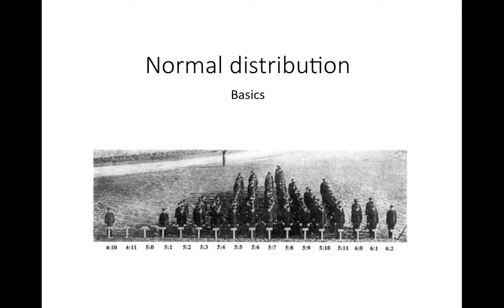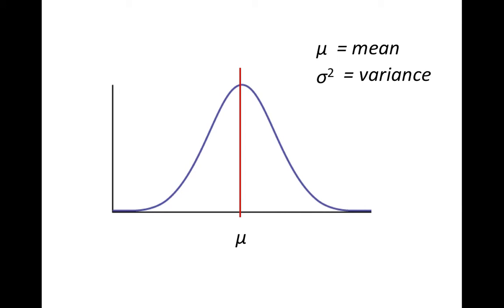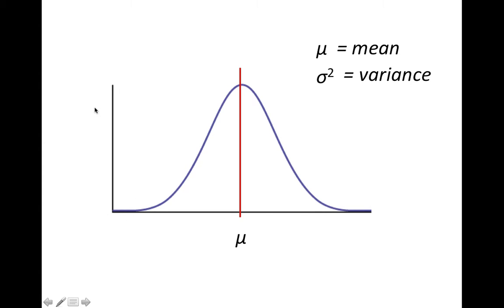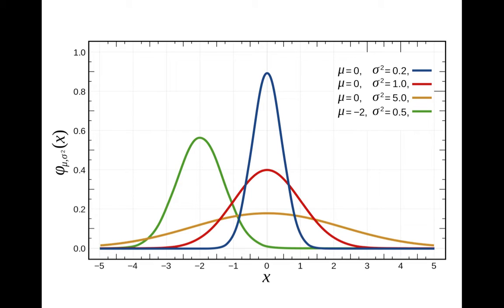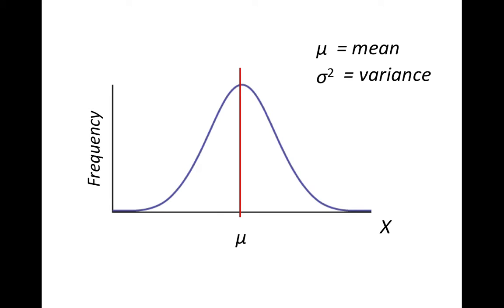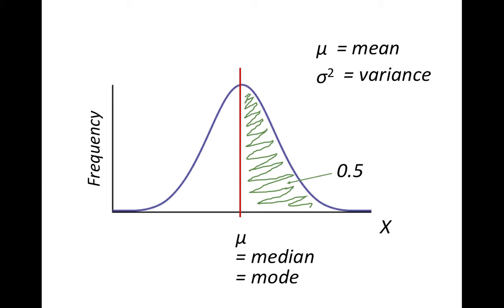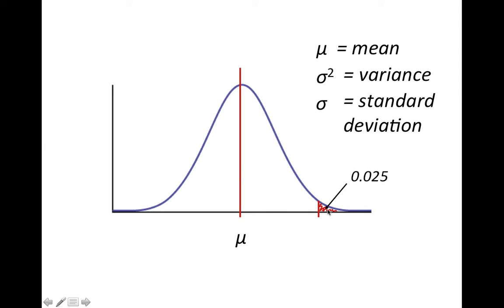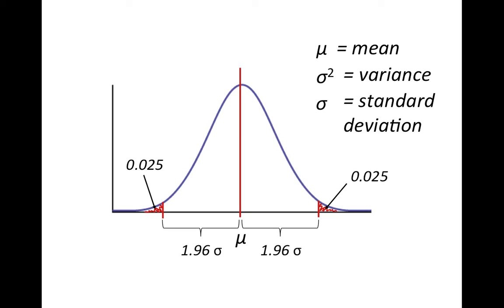Normal distribution basics